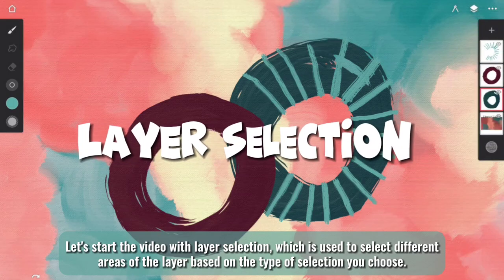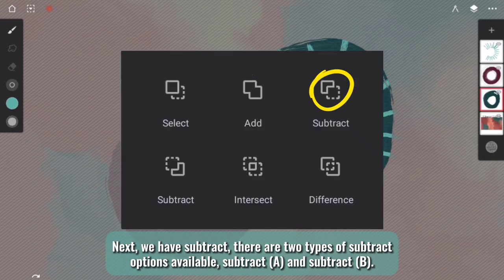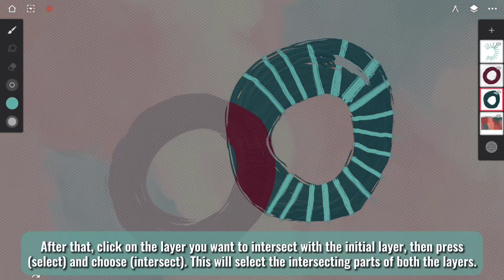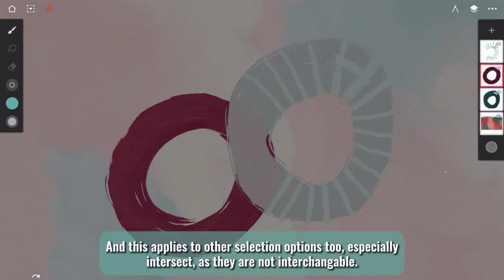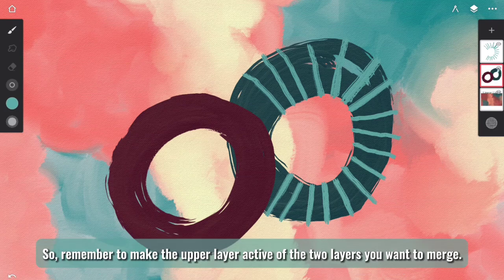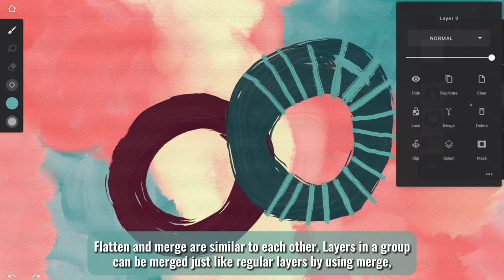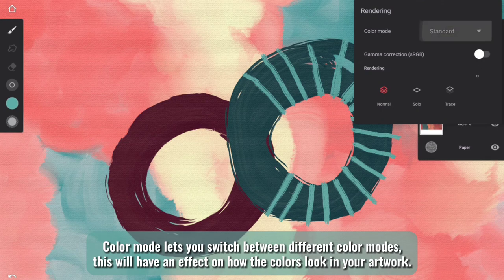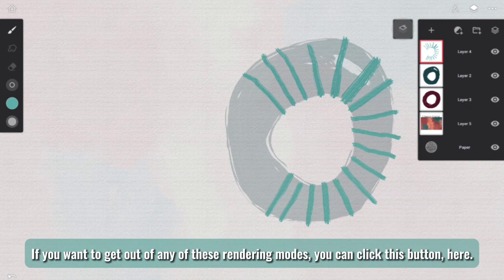Layer, Group and Rendering Options | Layers | Infinite Painter | Beginner's Tutorial: Part 8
This video is about how to use layer, group and rendering options, how they work and what are their funtions. We are now on the third segment of this series, Layers. This is the last video of this segment, next we will cover creative tools which is the last segment of this series. Each tool's step-by-step procedure will be demonstrated in the videos. This is the eighth video in a ten part infinite painter beginner's tutorial series that will be posted on YouTube. This series is intended for those just getting started using Infinite Painter for digital painting.

.CHAPTERS.

0:00 Layer Selection
2:05 Merge Layers
2:25 Group Options
2:51 Rendering Options

Please keep in mind that some of the features don't work in free version of infinite painter.